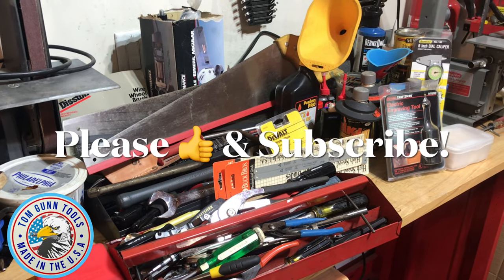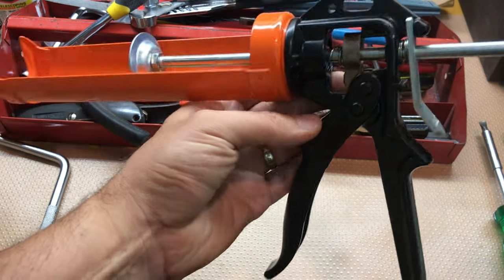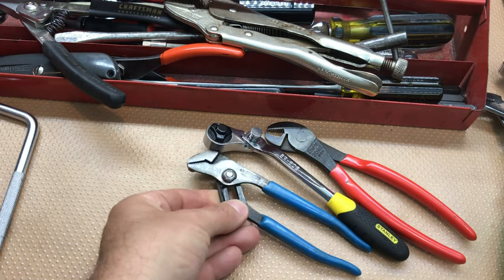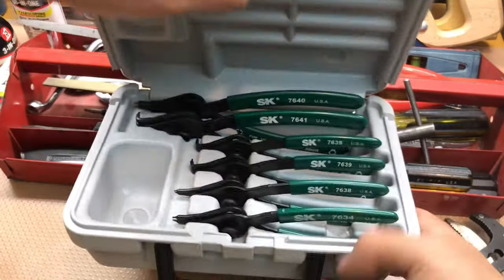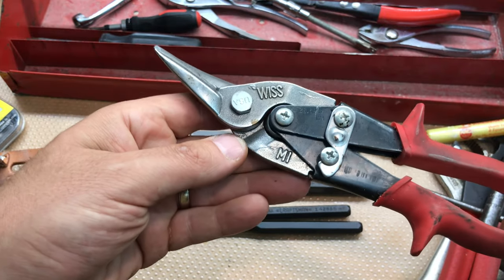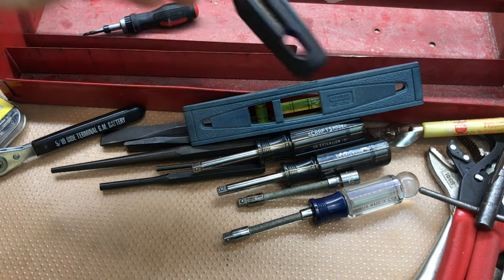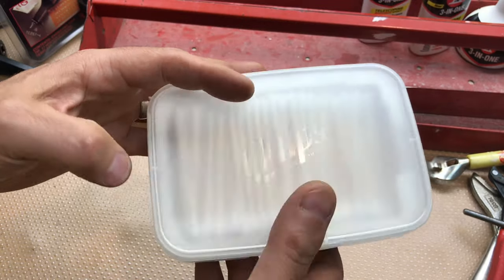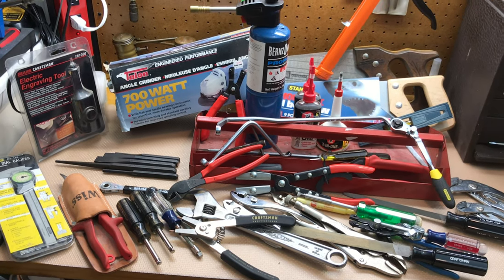$100 Estate Sale Tool Haul! What you Think? Part 1